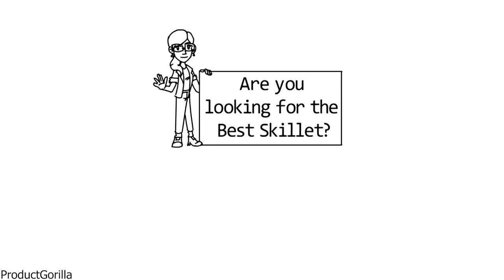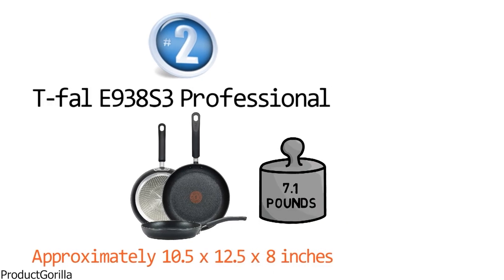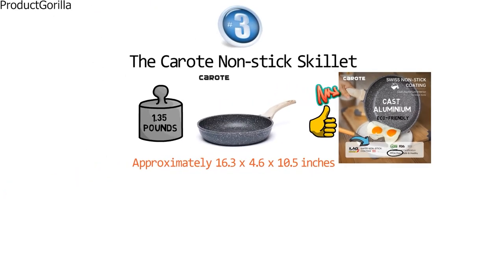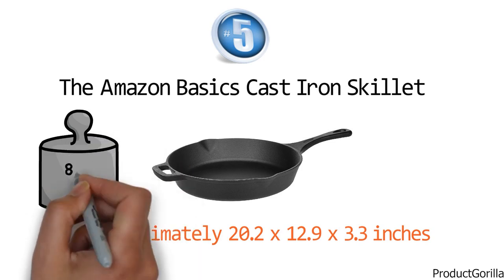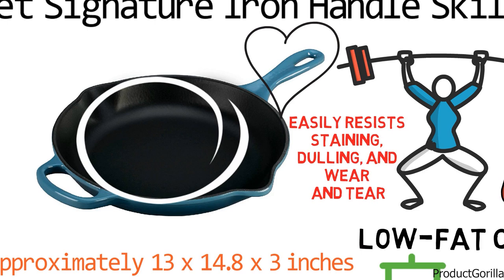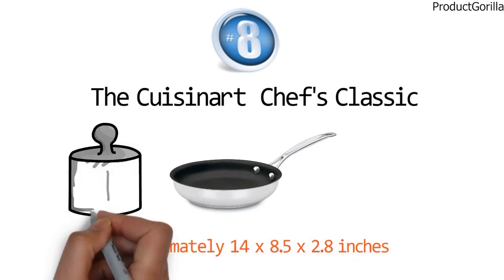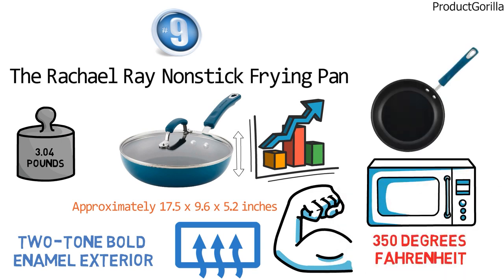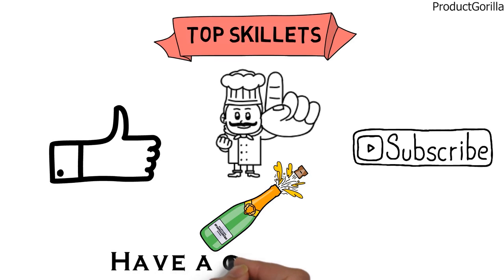Best Skillet 2024 ⬆️ TOP 10 ✅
Best Skillet 2024 is

1. Lodge 742341 Miniature Skillet✅
✓US Prices
✓UK Prices
✓CA Prices

2. T-fal E938S3 Professional ✅
✓US Prices - N/A
✓UK Prices
✓CA Prices

3. Carote Non-stick Skillet ✅
✓US Prices - N/A
✓UK Prices
✓CA Prices

4. Lodge 3 Cast Iron Combo Cooker ✅
✓US Prices - N/A
✓UK Prices
✓CA Prices

5. Amazon Basics Cast Iron Skillet ✅
✓US Prices - N/A
✓UK Prices
✓CA Prices

Are you in search of the best cast iron skillet or the best nonstick skillet? In this video, we share the best electric skillet, best non stick skillet, best skillet for eggs and the best iron skillet.